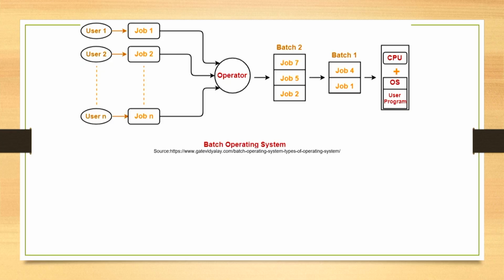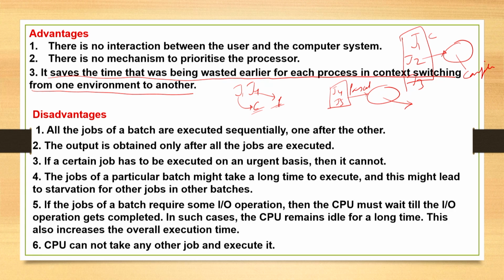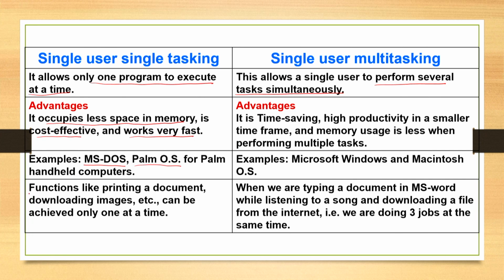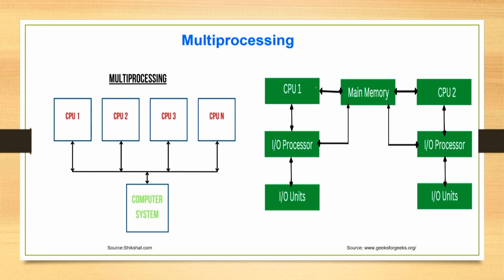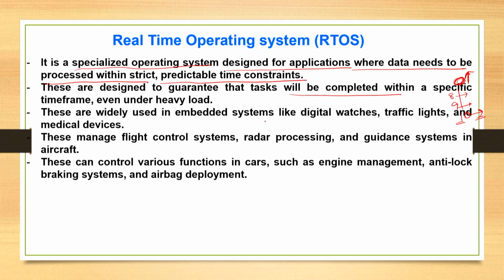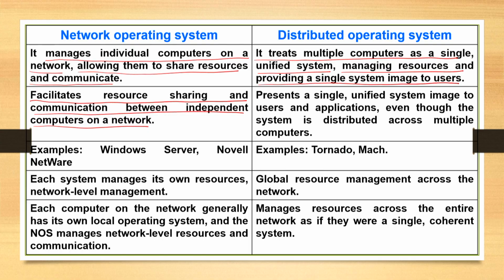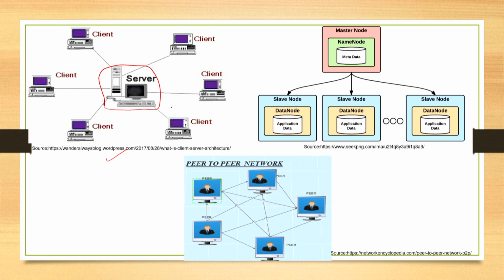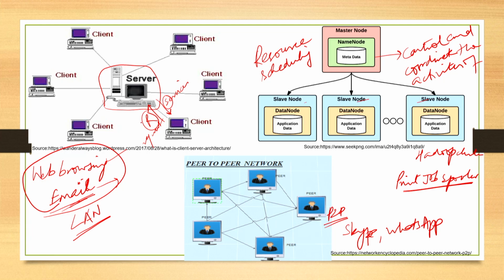Lecture 20: Types of Operating System